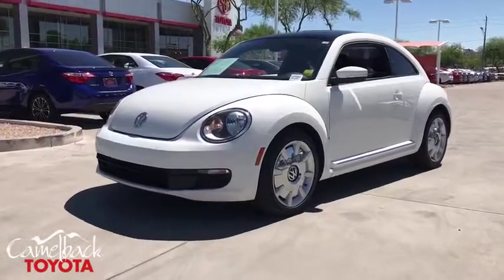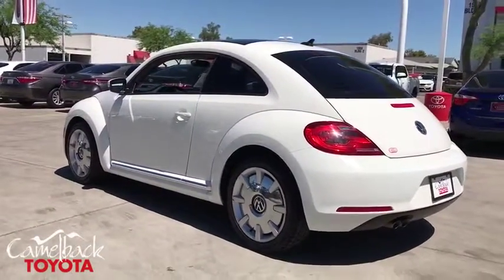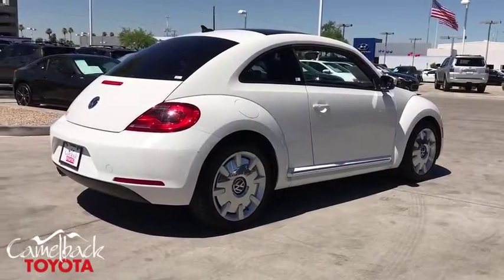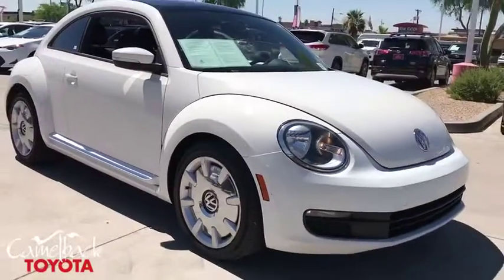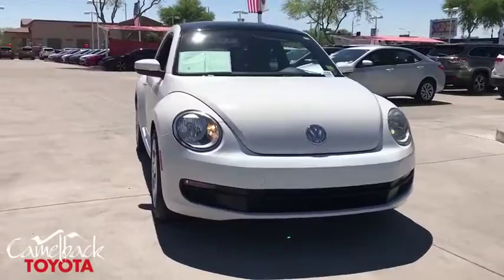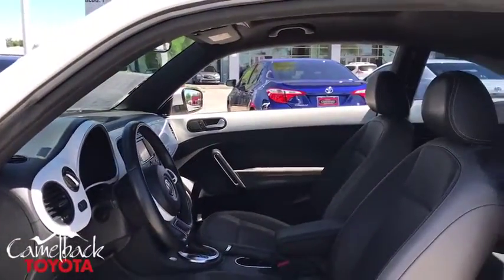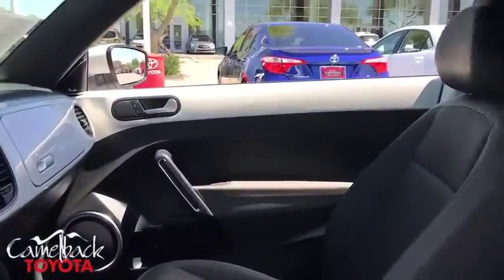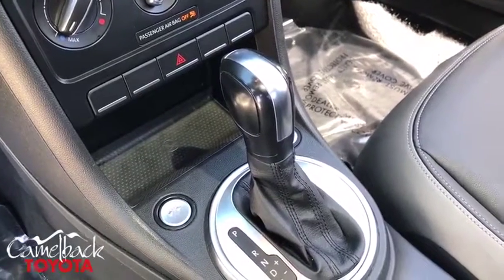2014 Volkswagen Beetle Phoenix, Peoria, Scottsdale, Glendale, Avondale, AZ 44598A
Candy White Used 2014 Volkswagen Beetle available in Phoenix, Arizona at Camelback Toyota. Servicing the Peoria, Scottsdale, Glendale, Avondale, AZ area.

Camelback Toyota
1550 E Camelback Rd

**BLUETOOTH**, **LOCAL TRADE**, **PANORAMIC ROOF**, **RARE**, **ALLOY WHEELS**, Titan Black w/V-Tex Leatherette Seating Surfaces. FWD Priced below KBB Fair Purchase Price! 22/29 City/Highway MPG 6-Speed Automatic 2.5L 170 hp Candy Whitebrbrbr Excellent Selection of NEW and USED vehicles, Financing Options, Serving the great Phoenix Area.